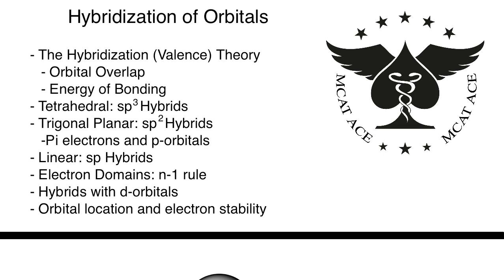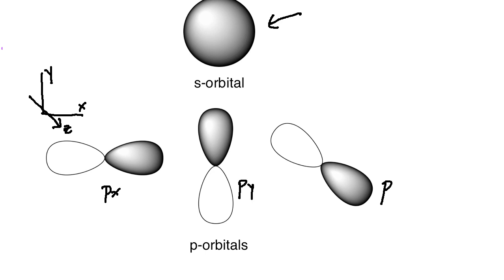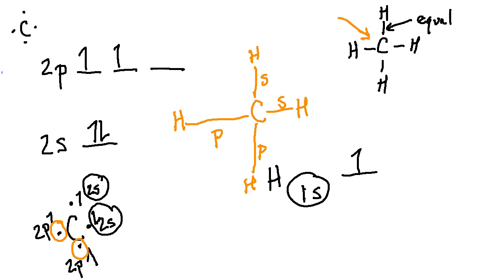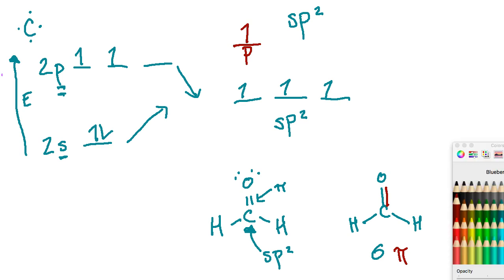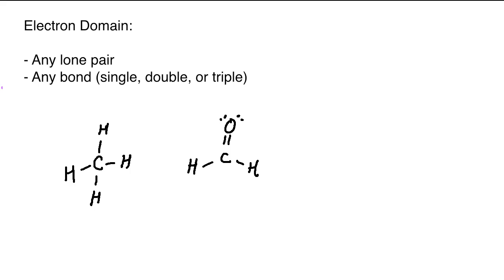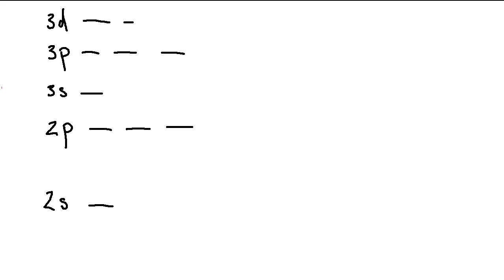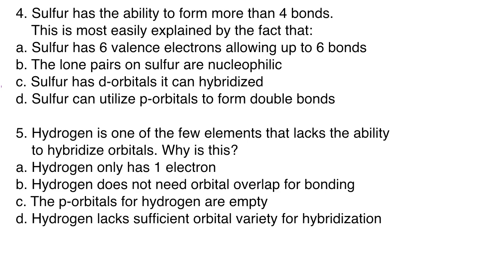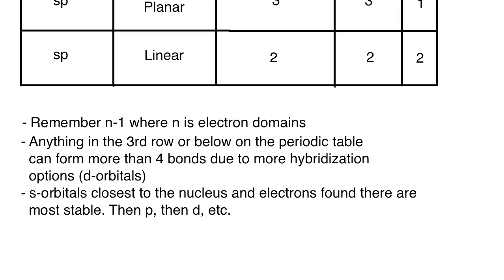MCAT ACE Chemistry 6 - Hybridization Demystified: sp³, sp², sp, and Beyond!